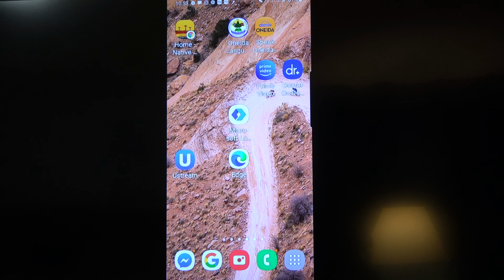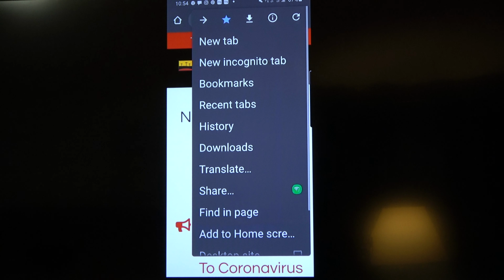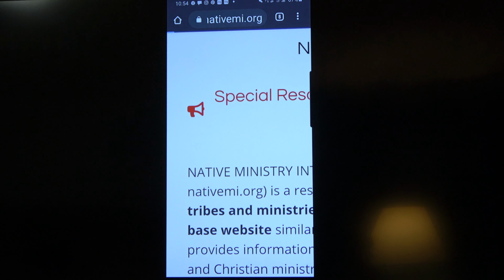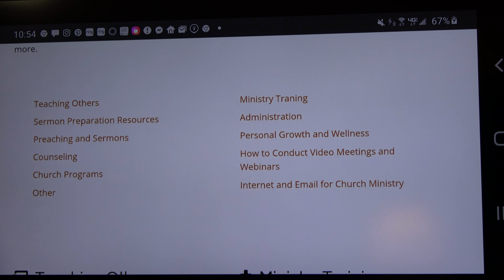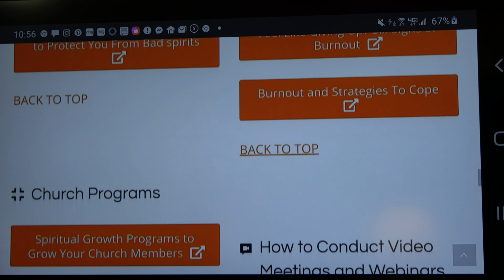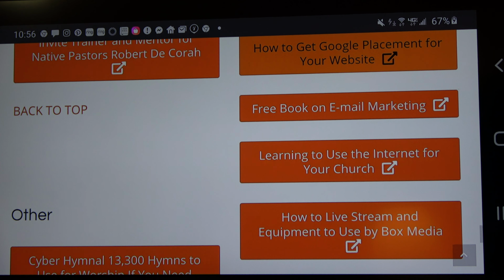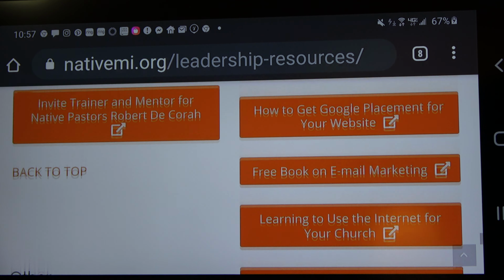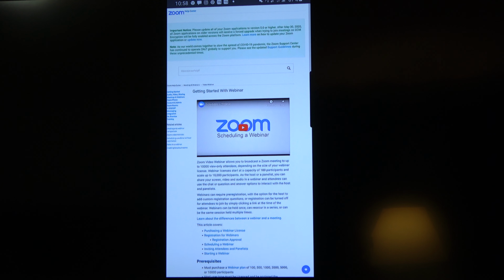How to Use Leadership Resources on NMI, nativemi.org website.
Using a Computer or Laptop to Use Leadership Resources on NMI, nativemi.org website. Becoming a Leader in Business or in Church Work.  Learning How to Use the Internet to Do Online Training with Multiple Leaders, PowerPoint, Videos, Online Polling. And much more.